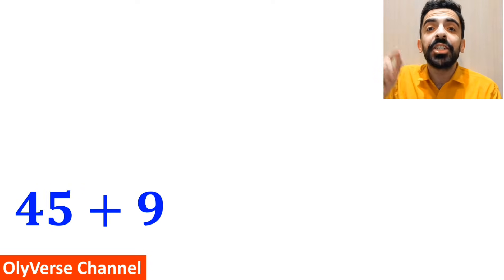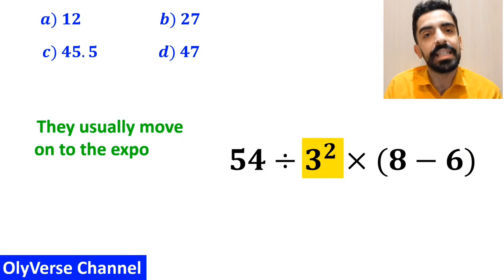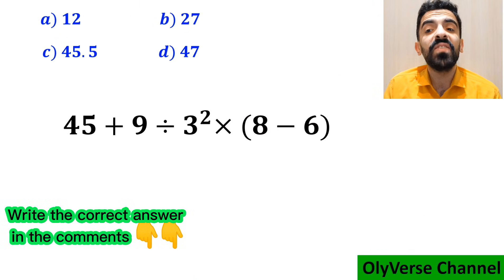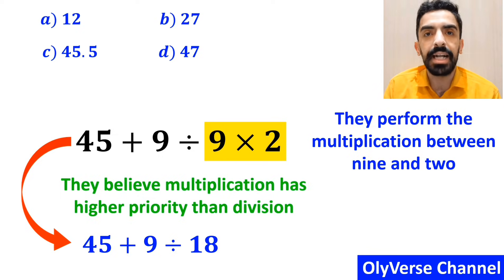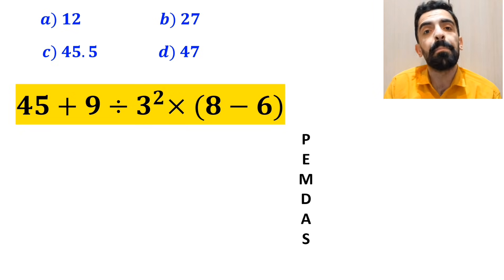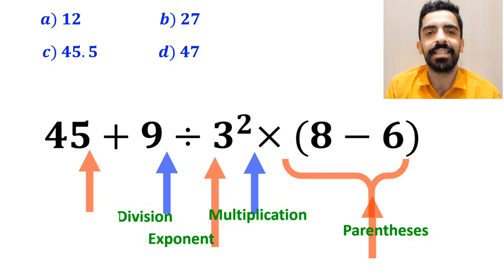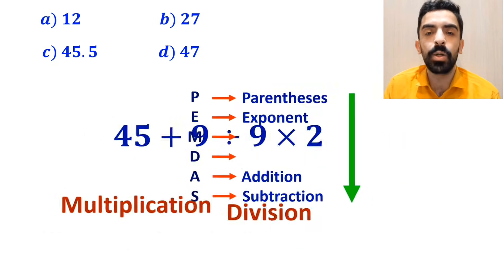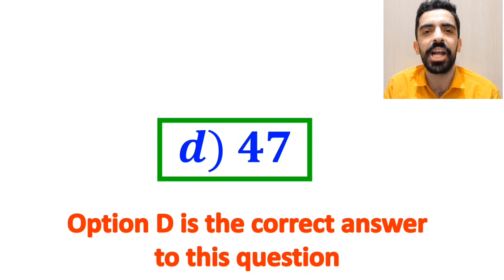🔥 Everyone In The World Get This Tricky Viral Math Question WRONG! 🤯 Will YOU? 😎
🌟 Can YOU solve this PEMDAS question correctly?
Most people think it's easy… until they try it! 😅
This problem tricks thousands of students because they don’t follow the order of operations properly.

In this video, we break it down step by step and reveal the REAL answer using PEMDAS/BODMAS.
Don’t forget to pause the video, try it on your own, and then check your answer with me! 💪✨